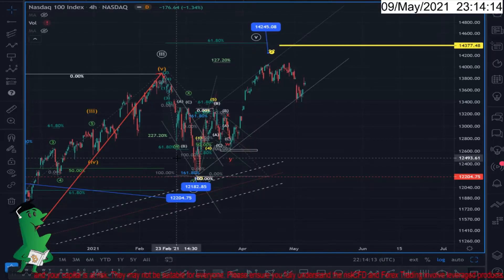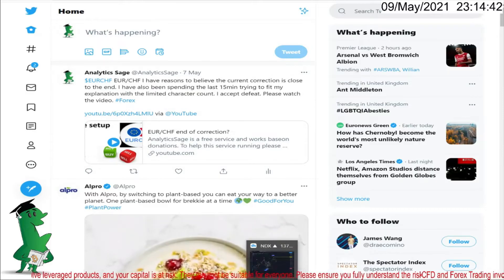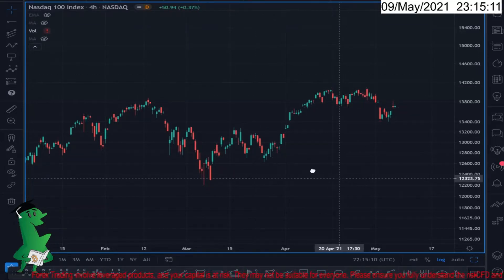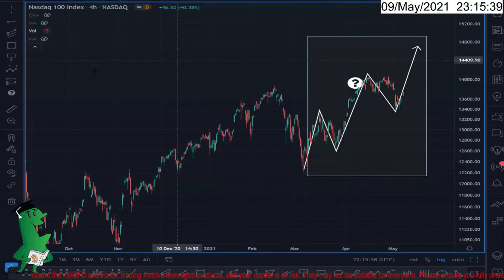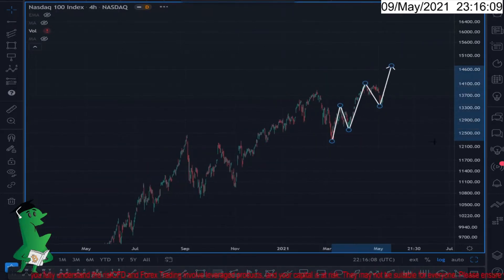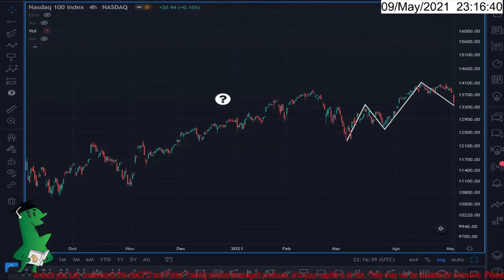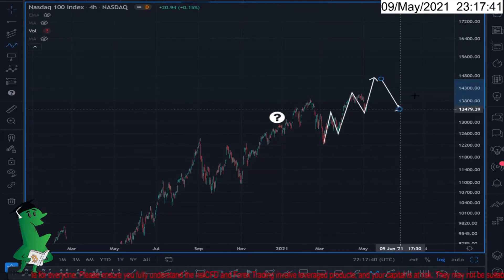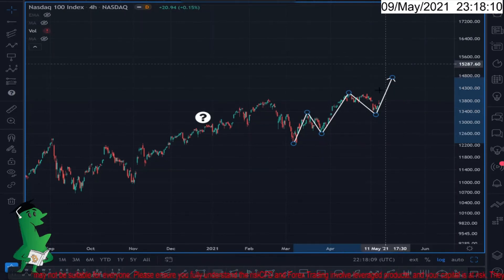nasdaq 100, last wave up?